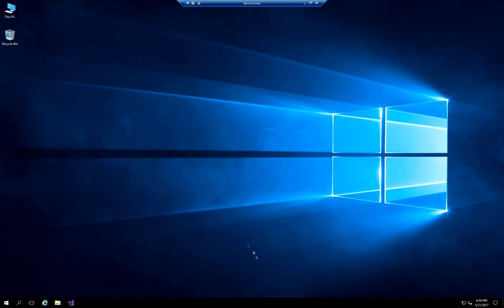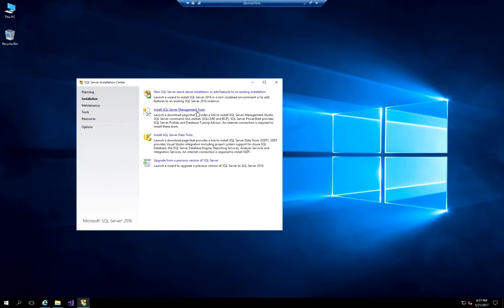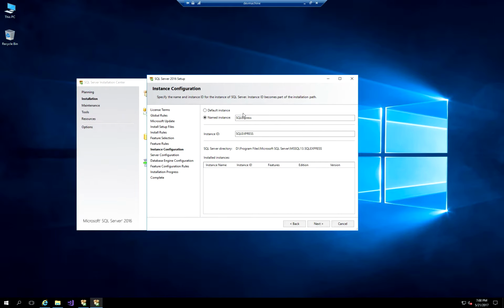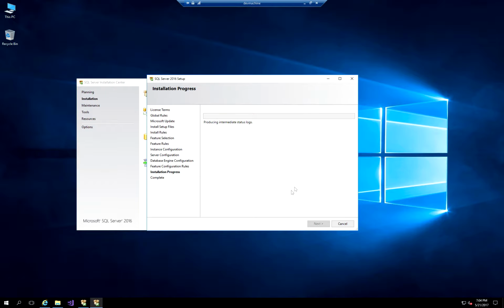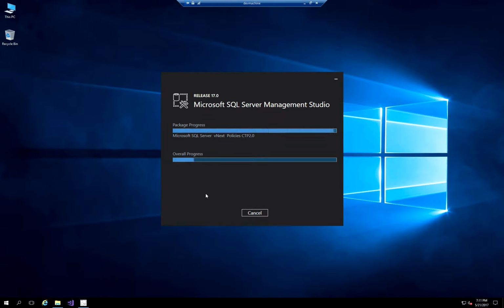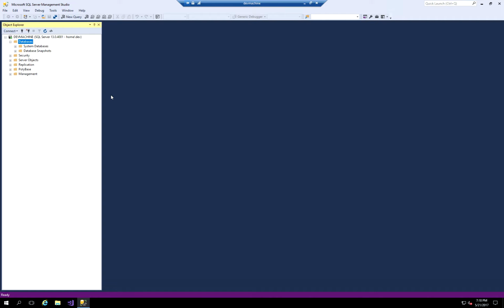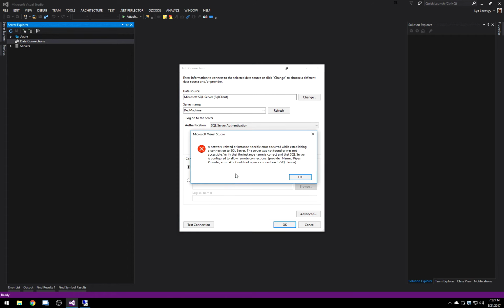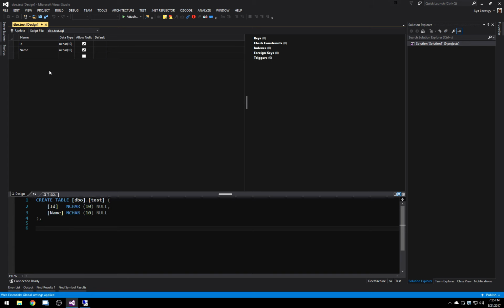0004 - SQL 2016 Express and Management Studio Install howto guide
Title: SQL 2016 Express and Management Studio Install howto guide

Quick walk through of installing SQL 2016 Expression edition as well as SQL Management Studio installation.

This video will cover topics such as the downloading of the binaries as well as the different options that are available during the installation process. Then we will cover some basic topics of how to enable different modes of authentication as well as connecting to SQL from the server using a local connection as well as configure SQL for remote connectivity.